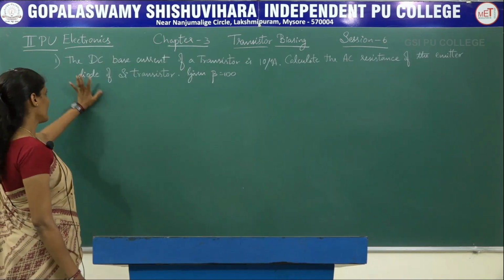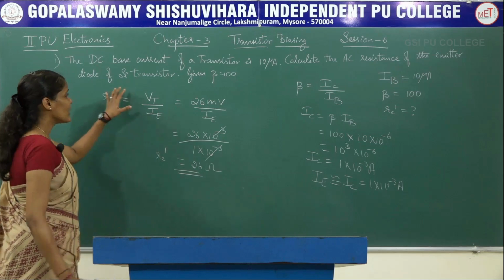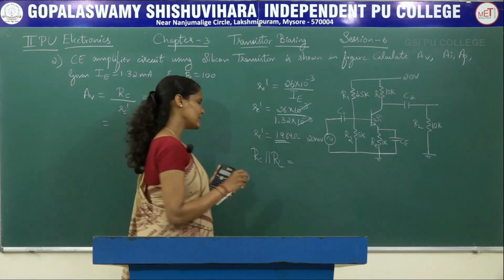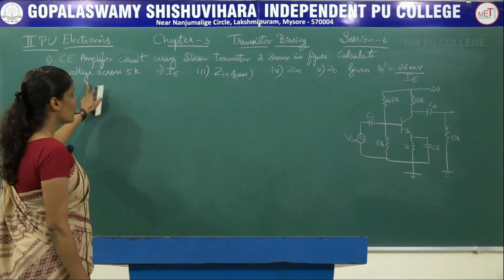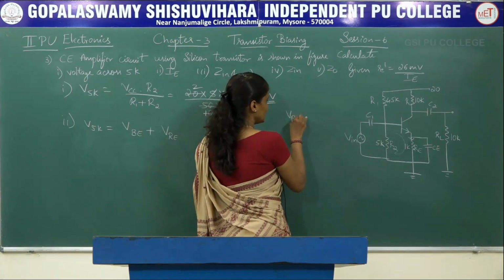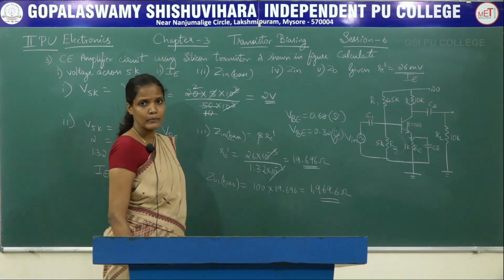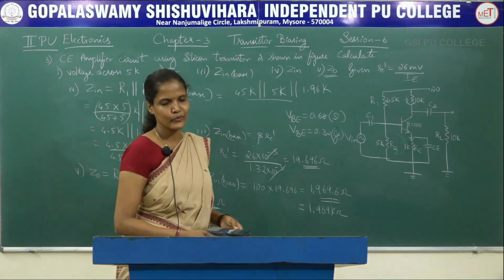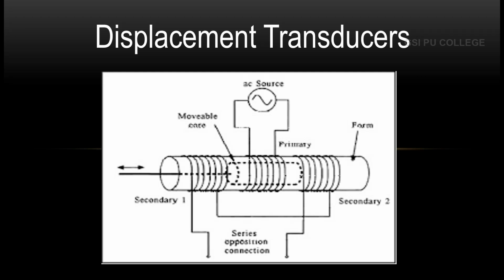ELECTRONICS | II PUC | CH 03 | TRANSISTOR AMPLIFIER - PROBLEMS | S06